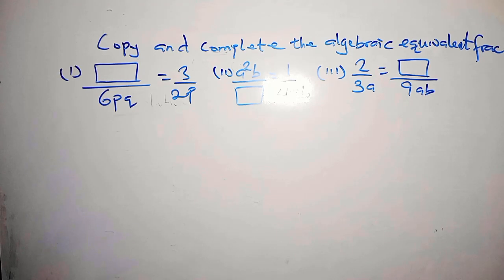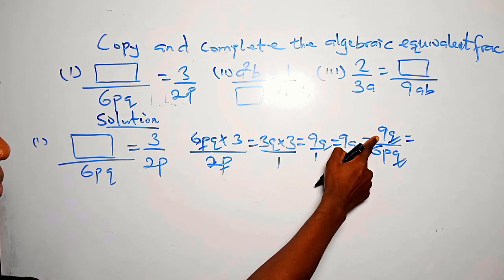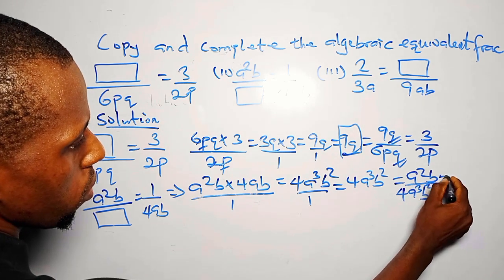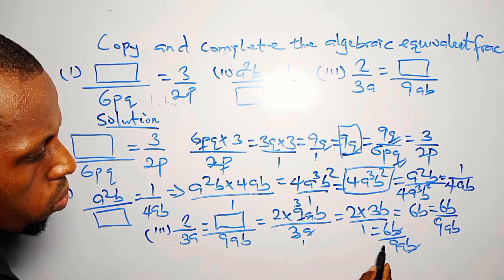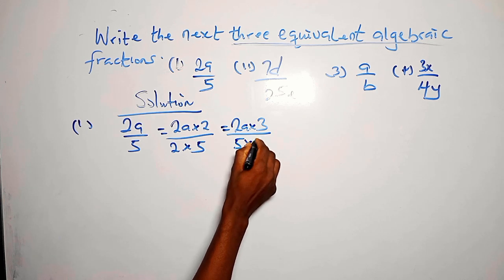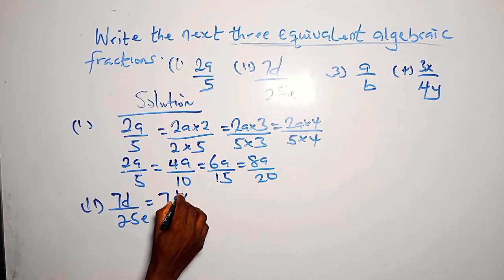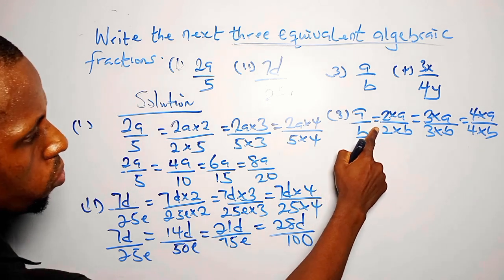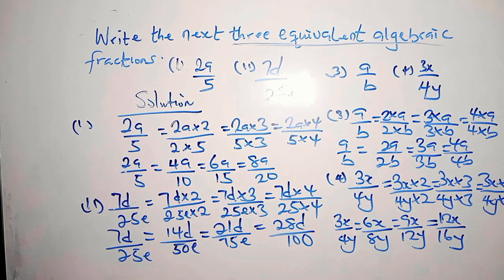Simplifying Algebra: Understanding Equivalent Fractions